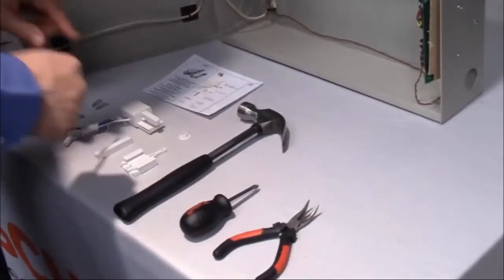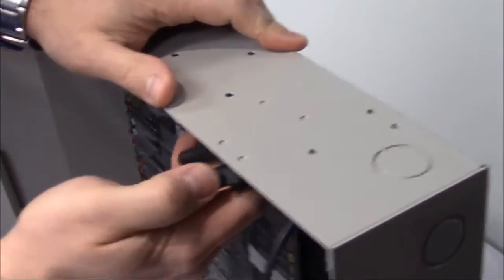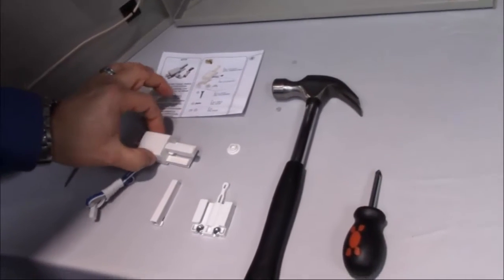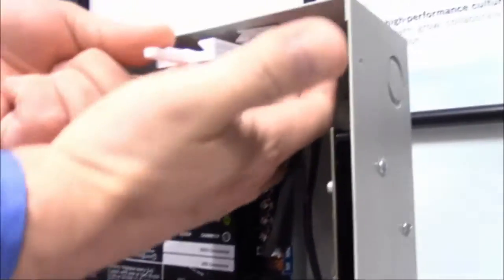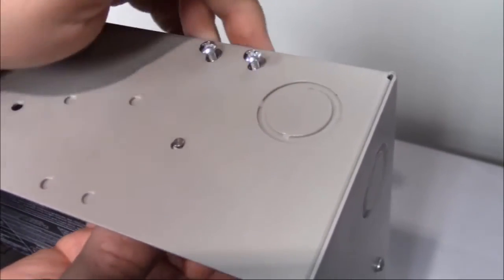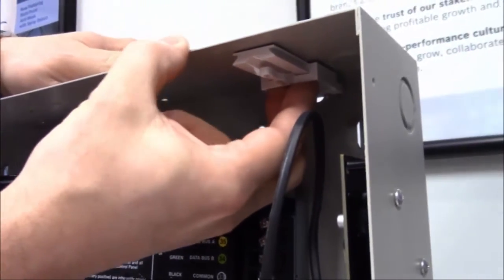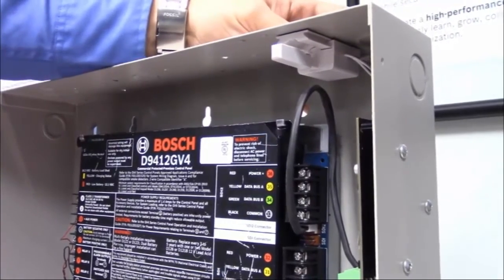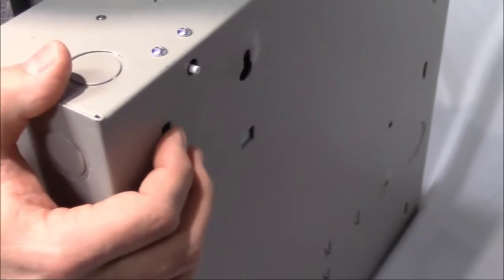Bosch Security - Bosch ICP-EZTS Dual Tamper Switch - Installation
In this video demonstration you will learn the tools needed and how to install a ICP-EZTS Tamper Switch in a s D8103 enclosure.